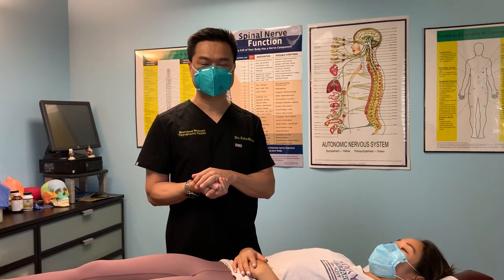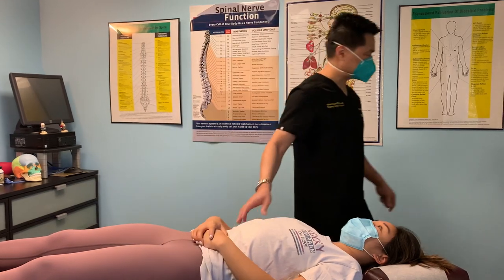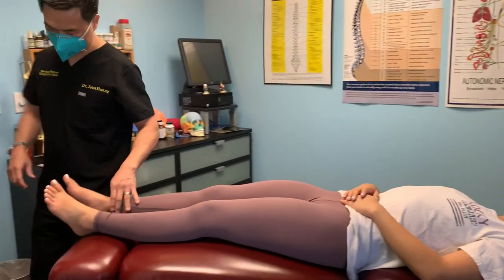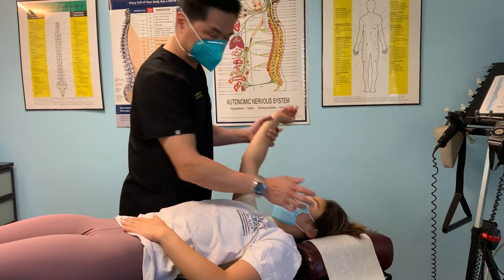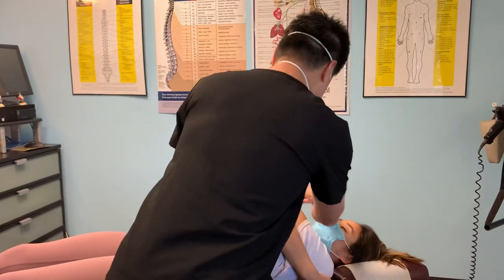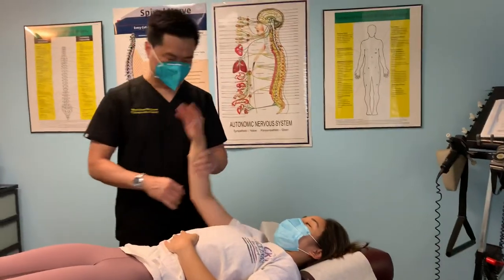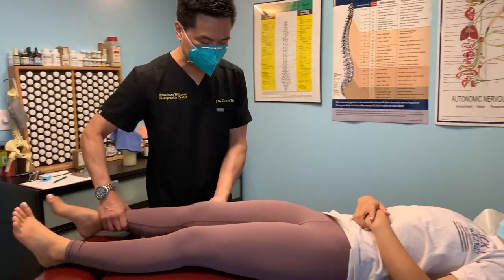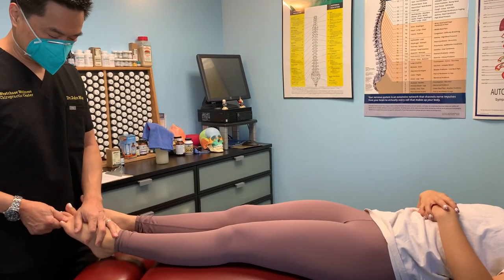College Student Getting Adjustment By Dr John Huang.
College Student getting Adjustment by Dr John Huang Houston Chiropractor. Using Applied Kinesiology.